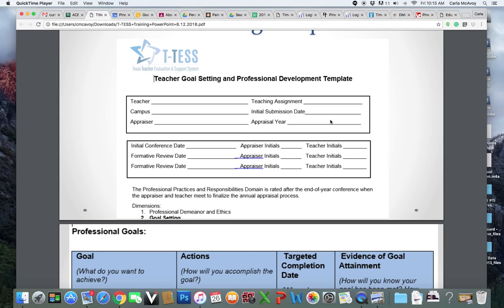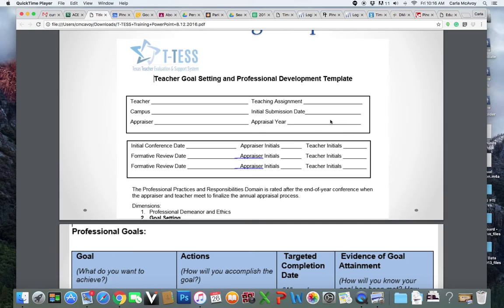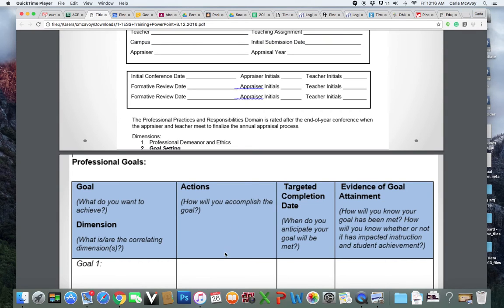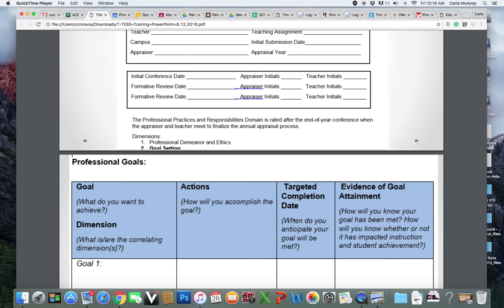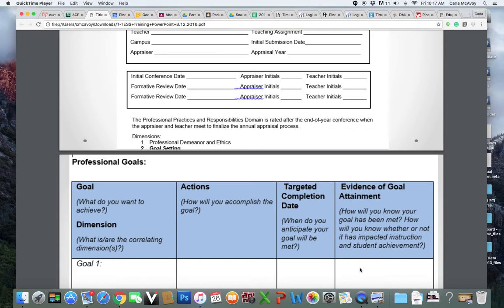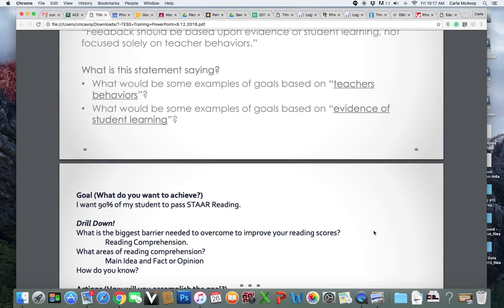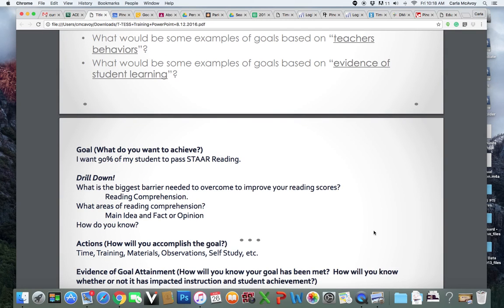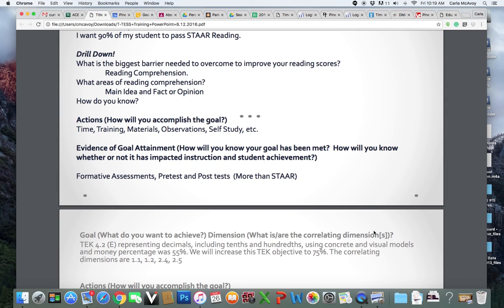Parkway Goal Setting for TTESS